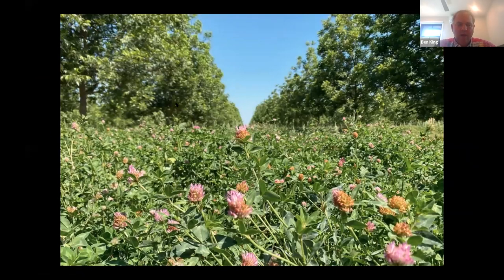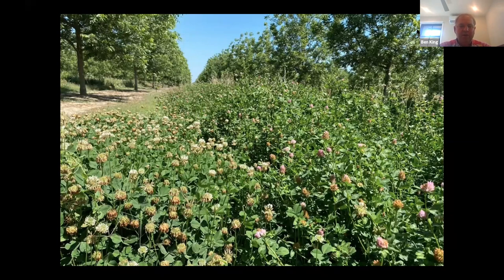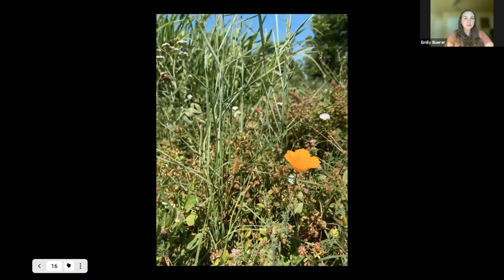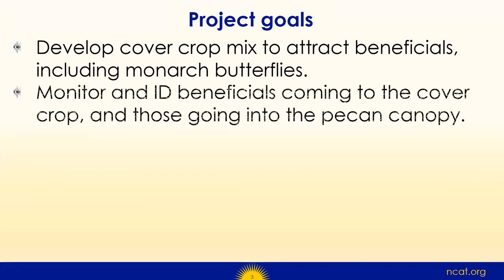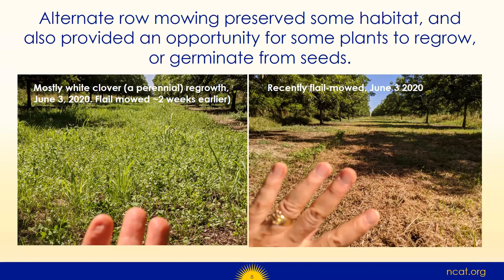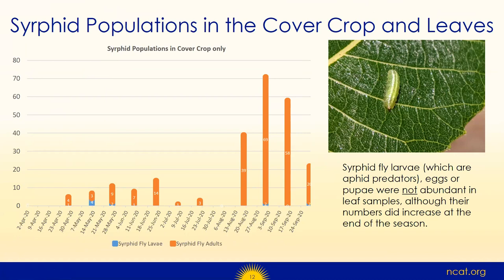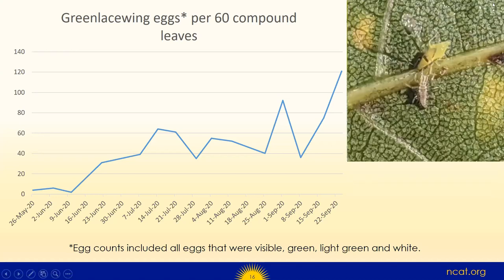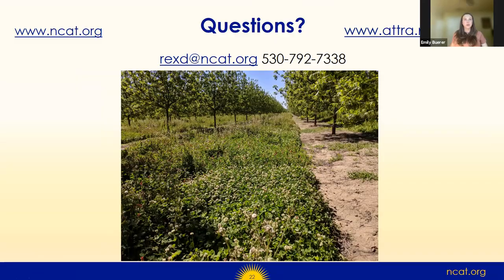Cover Cropping in Orchards: Pollinators, Beneficial Insects, and Soil Health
Community Alliance with Family Farmers (CAFF) invites you to view the following virtual demonstration event on cover cropping in orchard systems were we discuss the benefits of cover crops and hedgerows on pest management and soil health. In this webinar, we hear from:
- Emily Buerer (00:45)
- Ben King, Pacific Gold Agriculture (4:48)
- Rex Dufour, National Center for Appropriate Technology (NCAT) (7:03)

This event was hosted by the Sacramento Valley Technical Assistance Hub whose purpose is to provide technical assistance to growers in the Sacramento Valley that are interested in implementing soil health / conservation management practices.